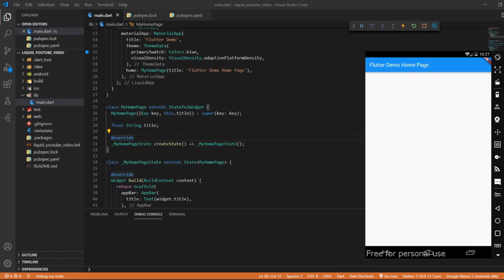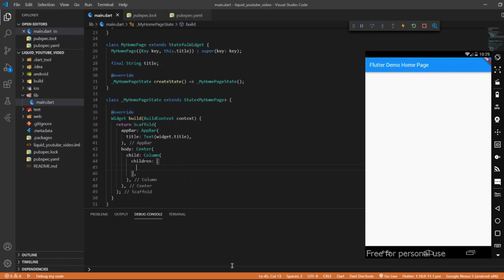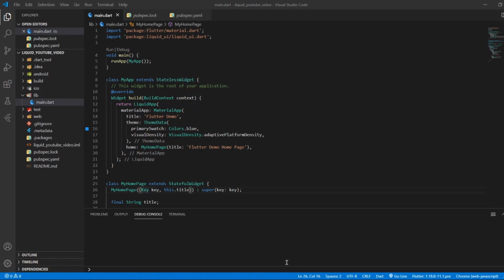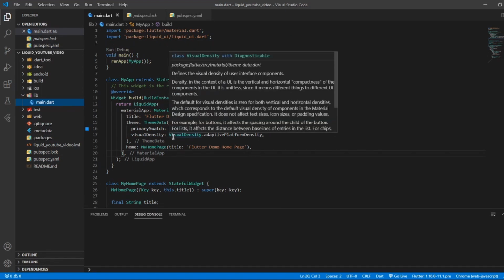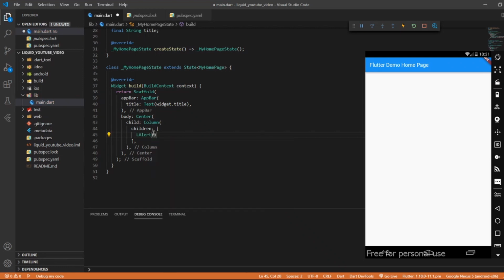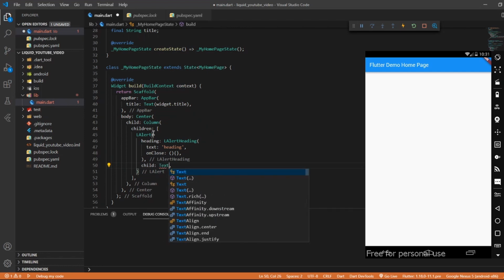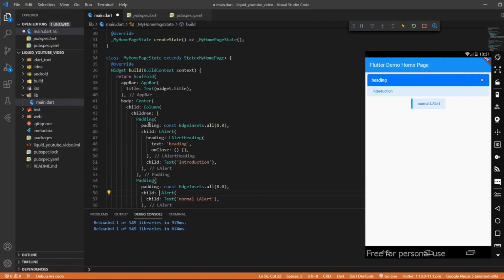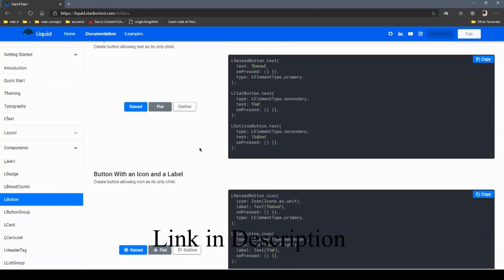How to make Alert Box in Flutter using Liquid UI?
Let's implement alert box in flutter using liquid_ui. And do follow the series to learn more about different liquid components in future. Tag your work with madewithliquid

To learn about liquid logon to.
Links

1. Liquid Expo
2. Github
3. Pub dev